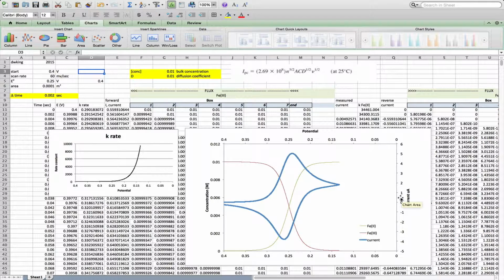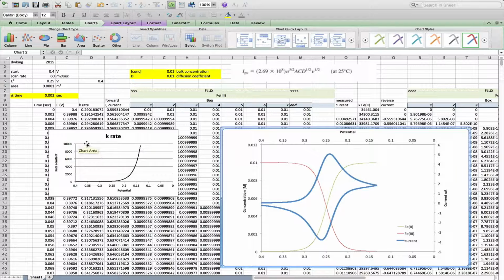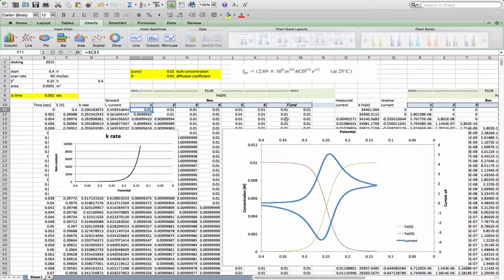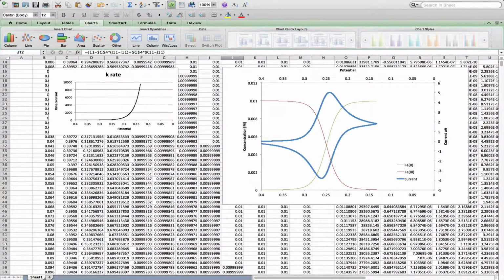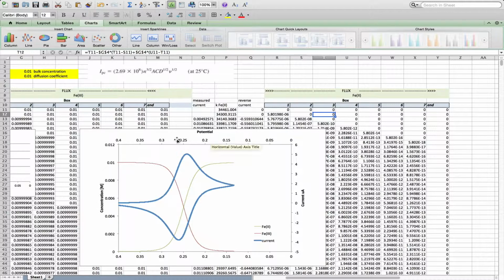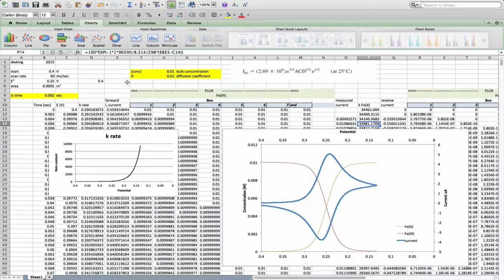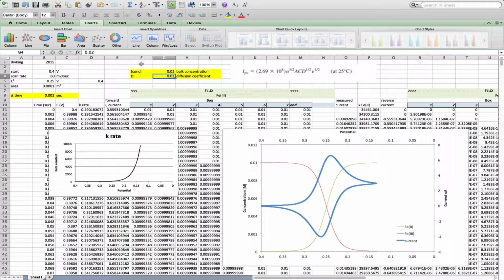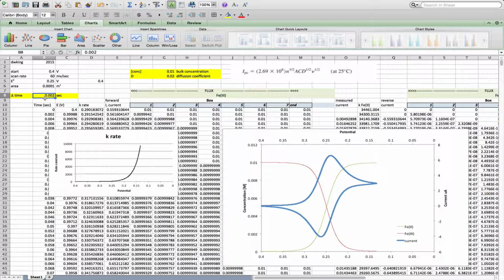CV Trace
Simulation of a CV trace